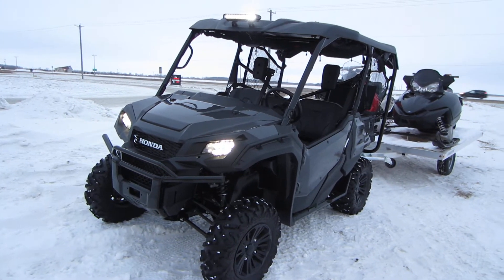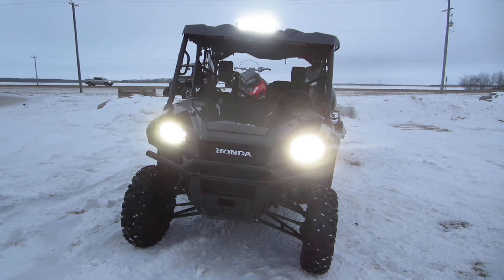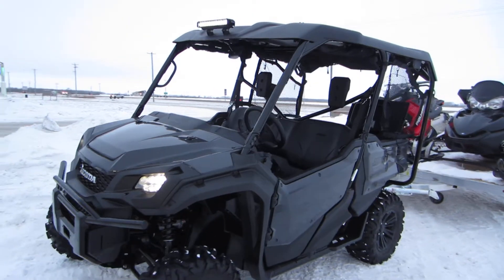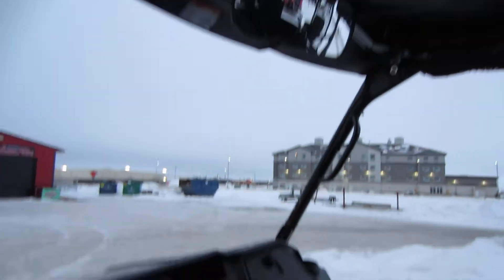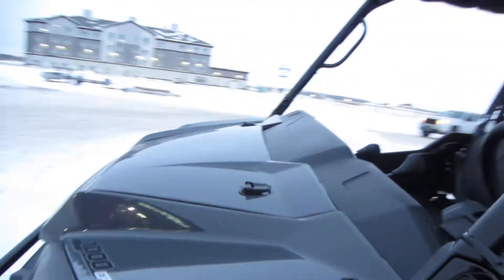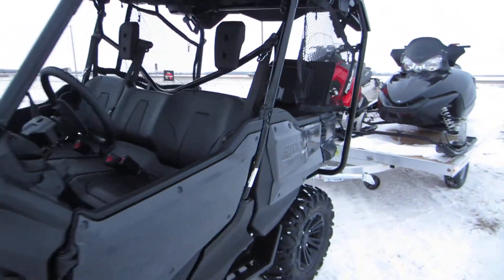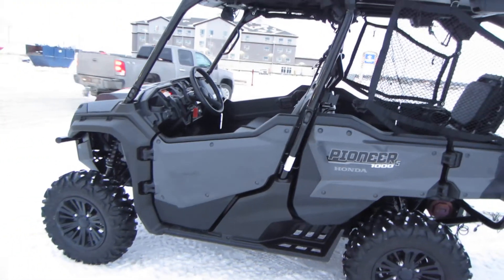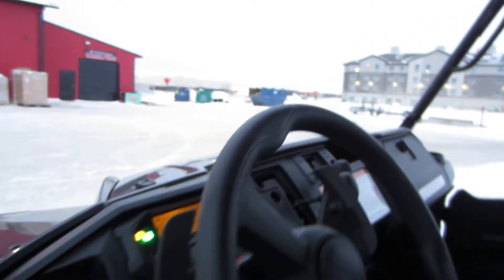2016 Honda Pioneer 1000-5 with a Trail Package installed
This monster has the Genuine Honda Accessory Trail Package installed. Part number TRAILHL45P1 includes a Honda roll cage storage bag, rear view mirror, LED light bar and a switch plate with volt meter. Then we added a hard 5p roof. Just today we received the Tatou 4 season track kit for this guy! Should sit about 5 inches taller making it the true king of side by sides.